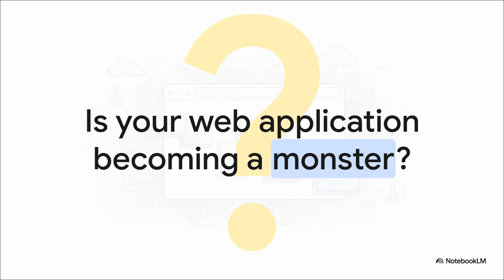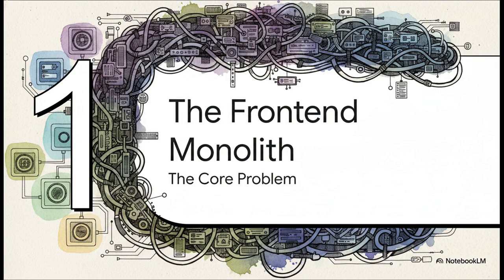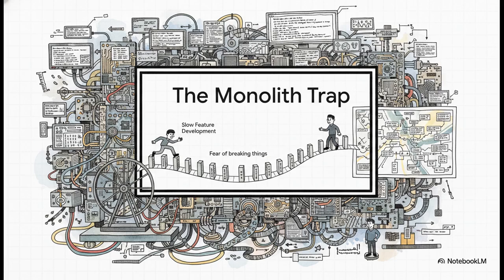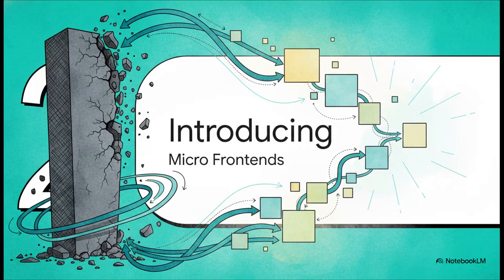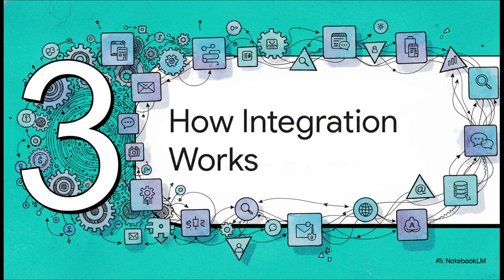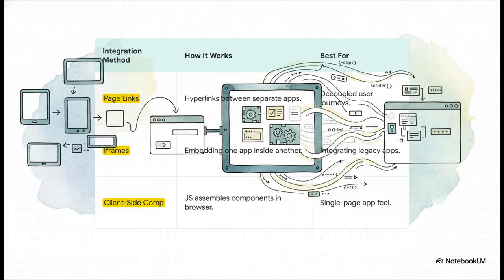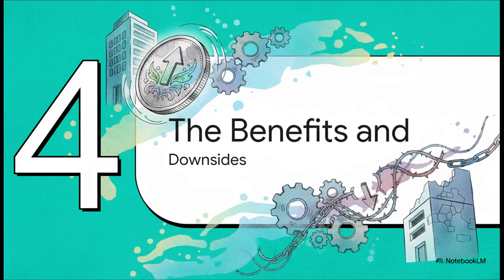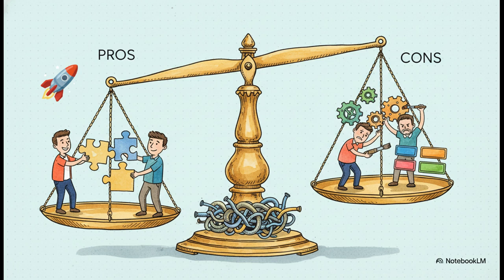Micro Frontends in Action